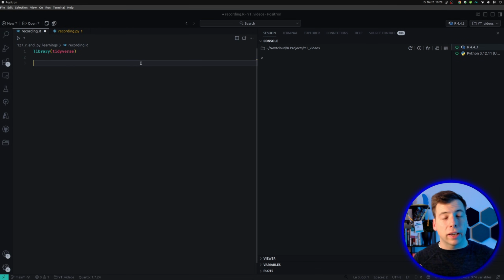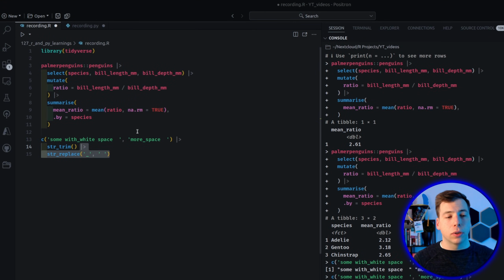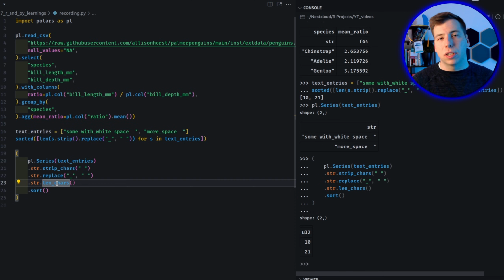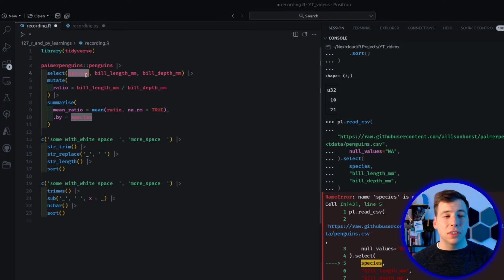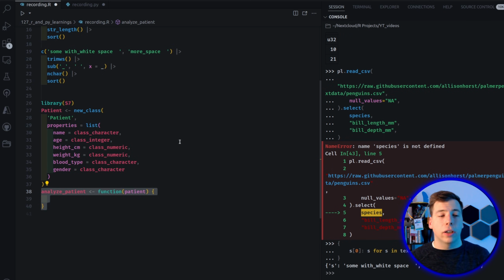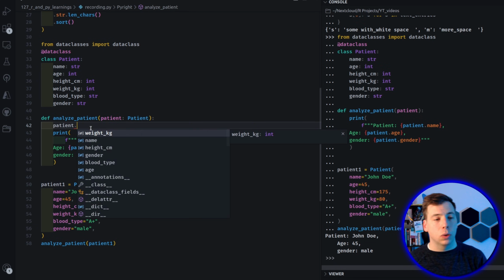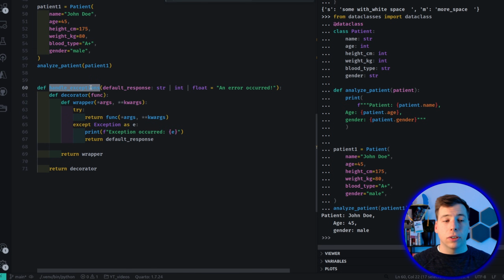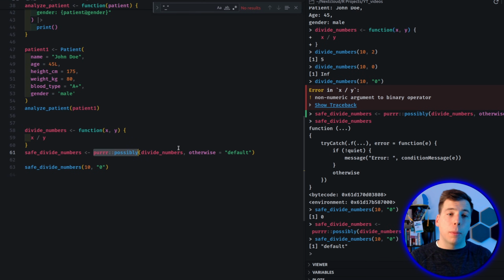6 Things That R & Python Can Learn From Each Other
I show you cool techniques from R & Python that I wish the other language had.

TIMECODES
00:00 Intro
00:46 R: Chaining with Pipes
07:24 R: Lazy Evaluation
10:20 R: Vectorization
12:18 Python: Type annotation
16:35 Python: Developer Tooling
19:07 Python: Decorators